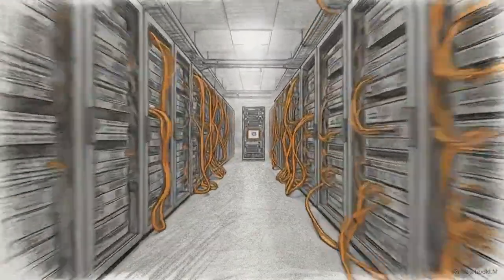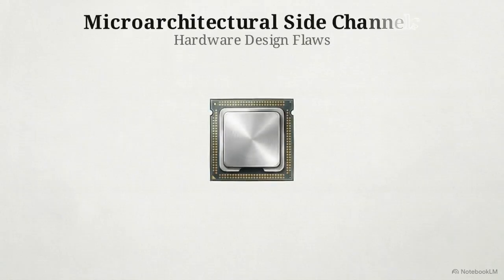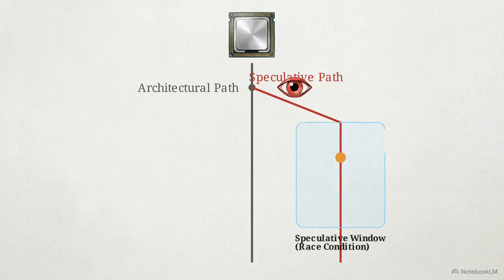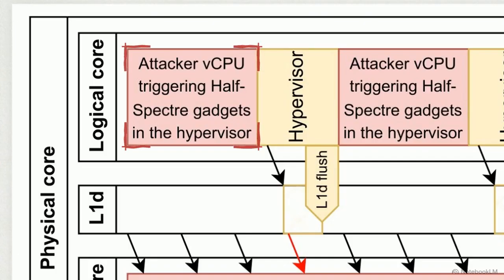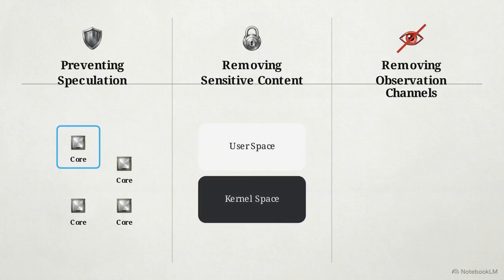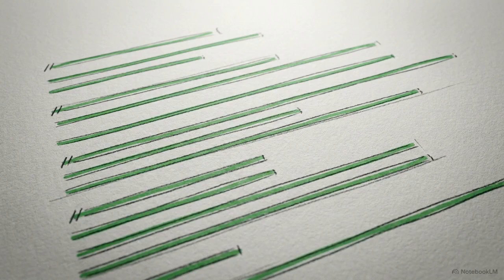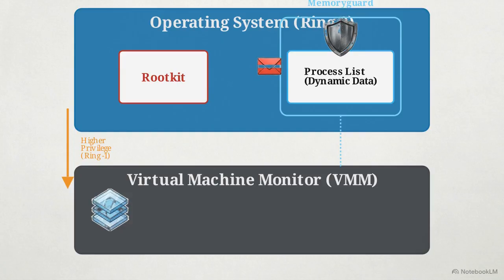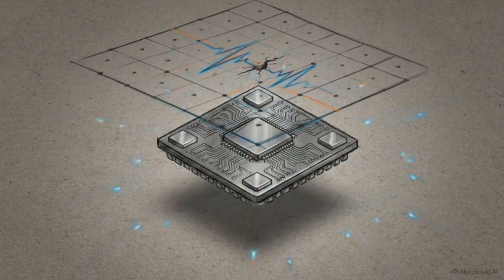Virtualization Security: Separating Kernel Space from Attackers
Full Playlist is Welcome to this explainer, diving straight into the critical area of cloud computing. We discuss how architectural boundaries are crucial in multi tenant server environments, ensuring data security through hardware virtualization. This video highlights essential aspects of cyber security and information security in shared hardware setups. VOLLC Virtualization Options LLC - A Colorado-based Research, Education, and Advisory Organization